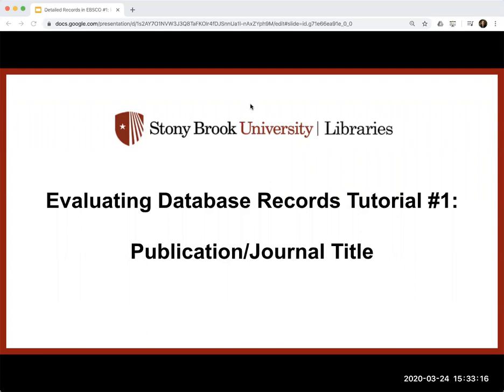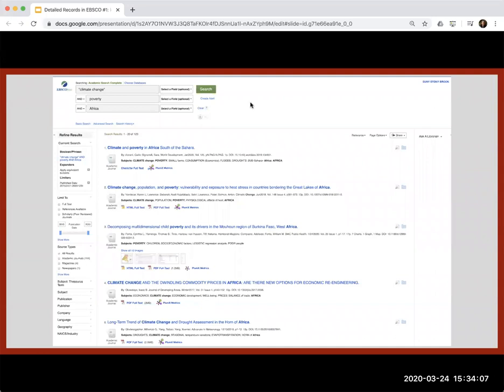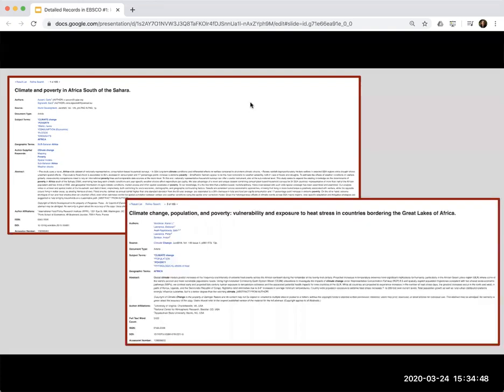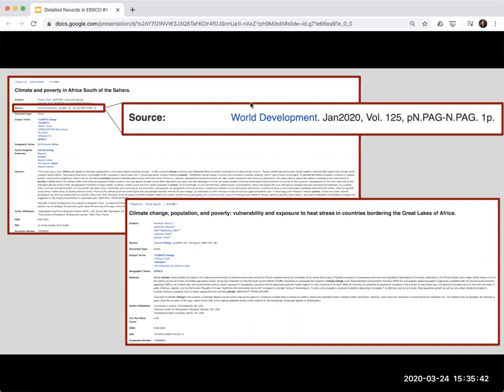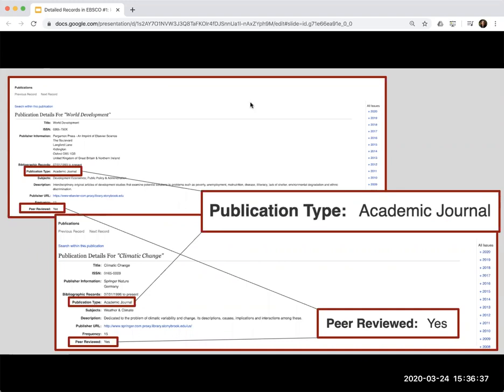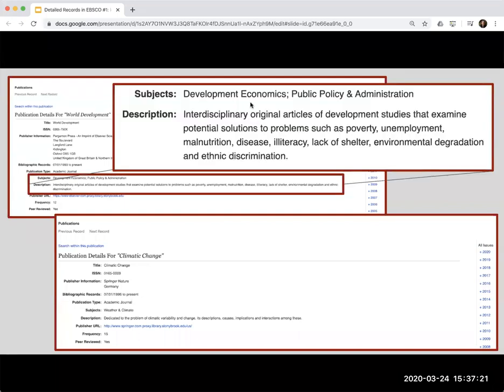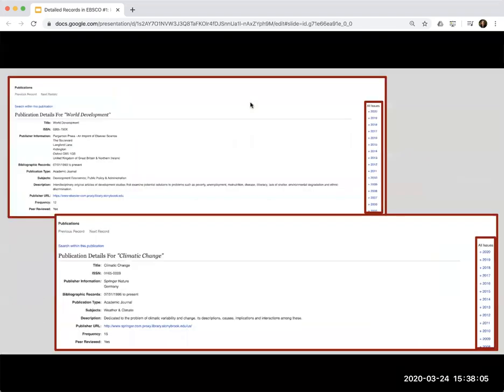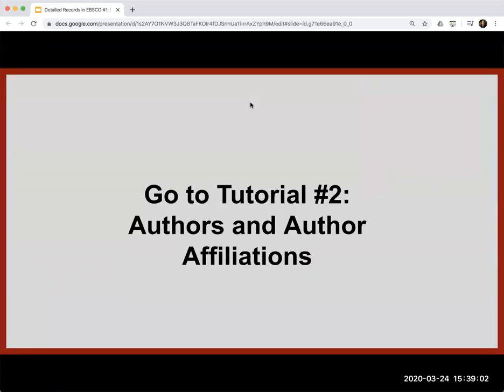EDR 1 Titles